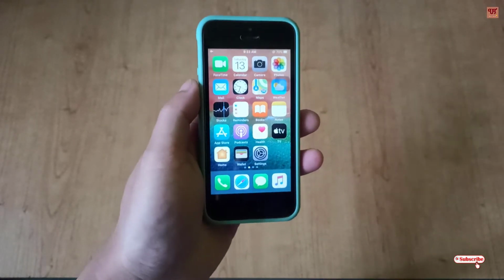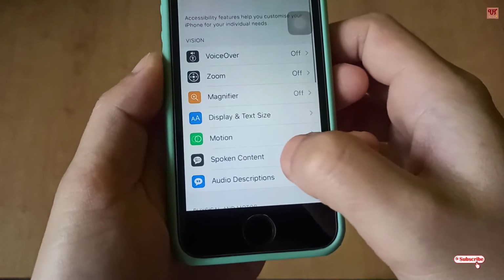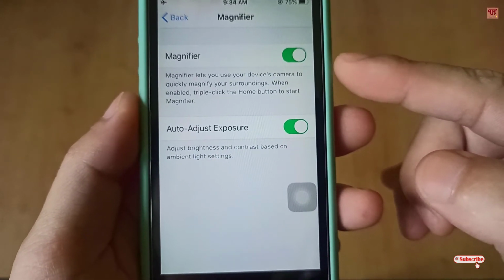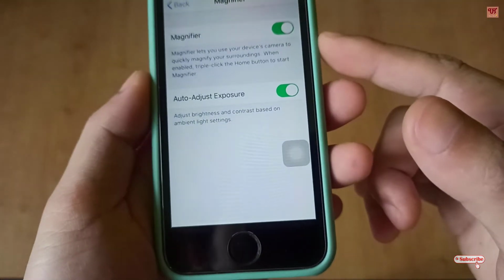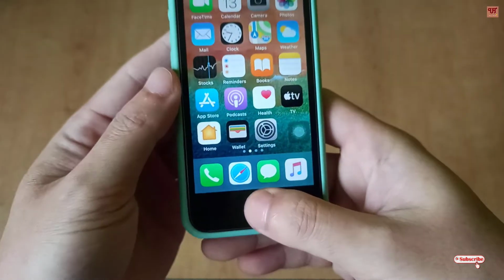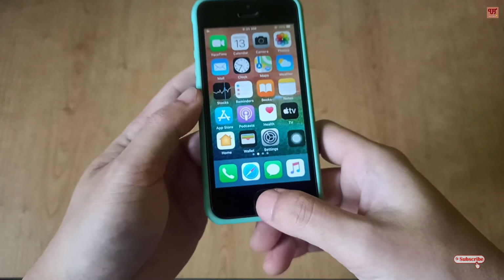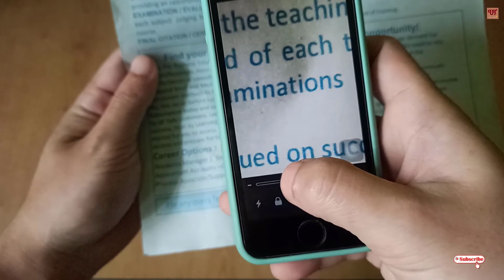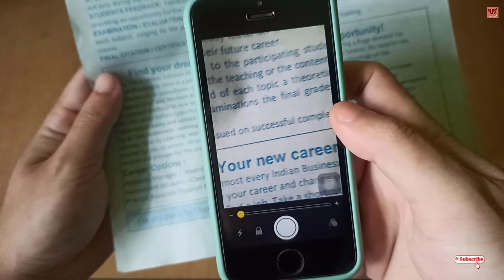How to use any iPhone as a Magnifying Glass ?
This video tutorial is all about How to use any iPhone as a Magnifying Glass.